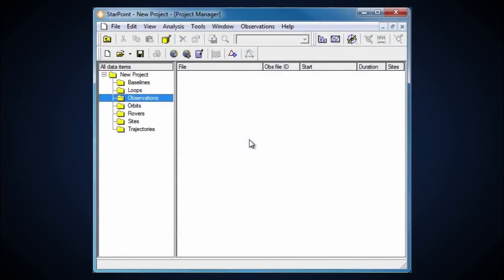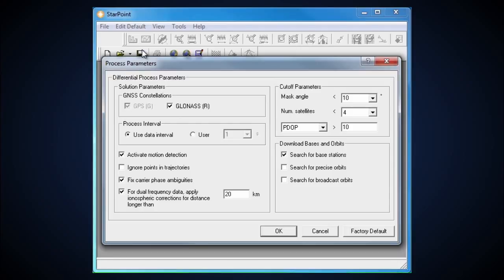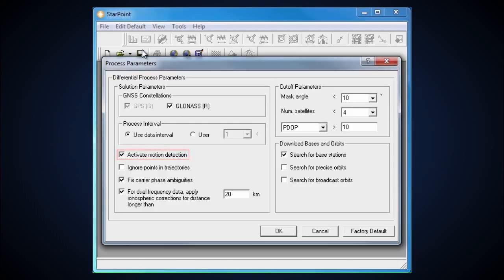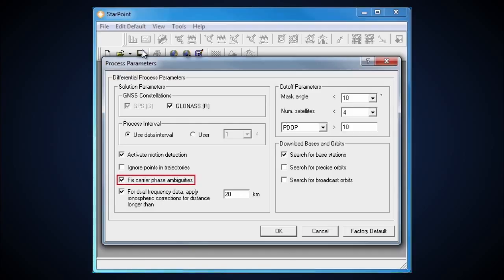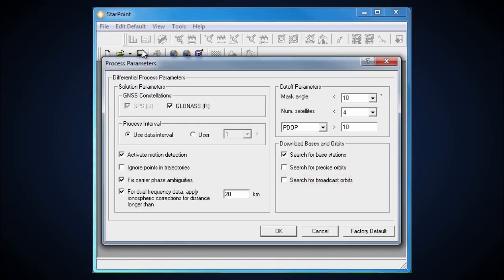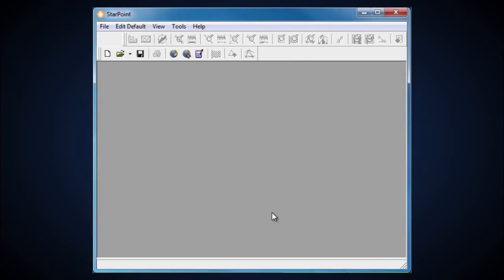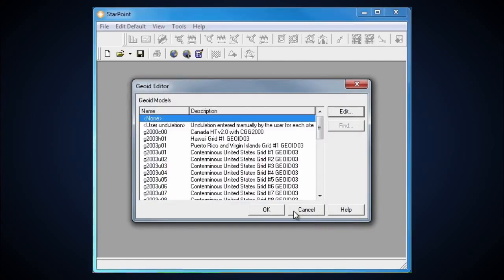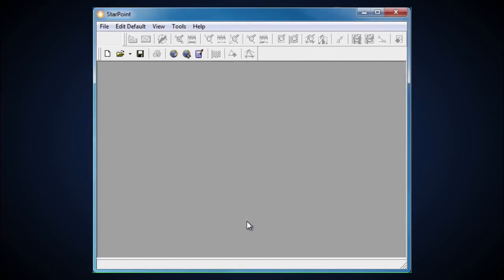NavCom Starpoint Configuring the Default Settings